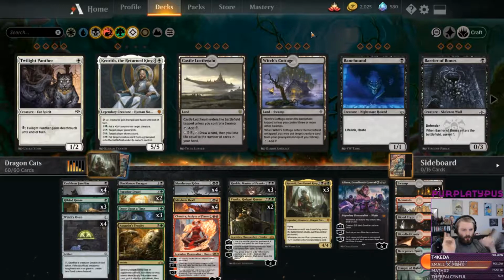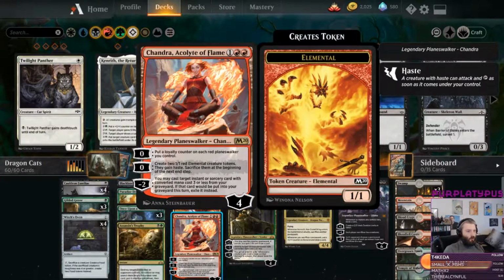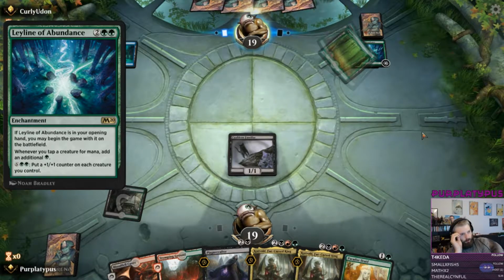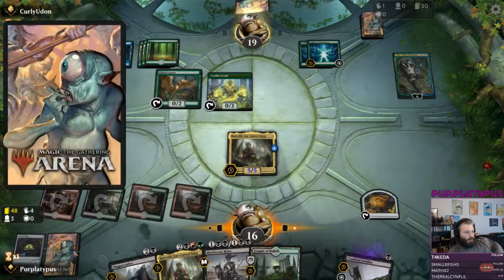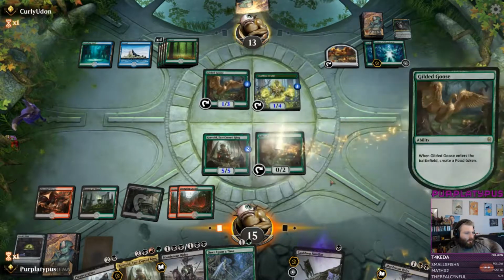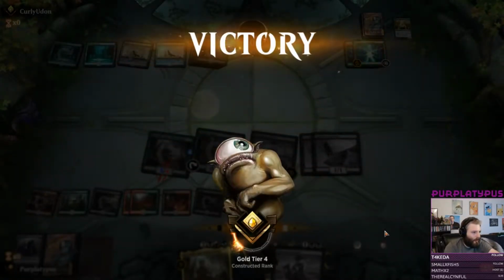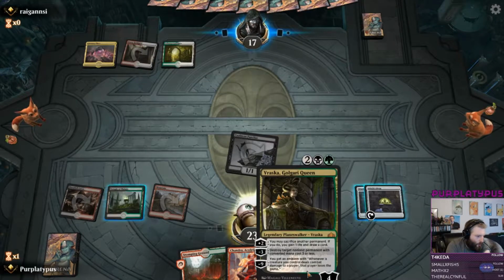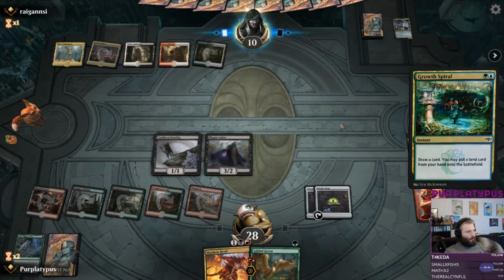Tasty Cat Pies Part 1 | Throne of Eldraine | Early Access Gameplay | MTG Arena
Skip intro - 05:23

Part 2 -

Part 3 -

Twitch (Livestreams Monday - Friday 7pm PST)